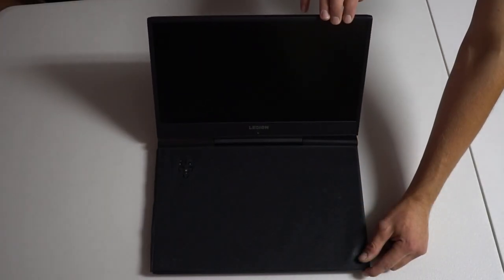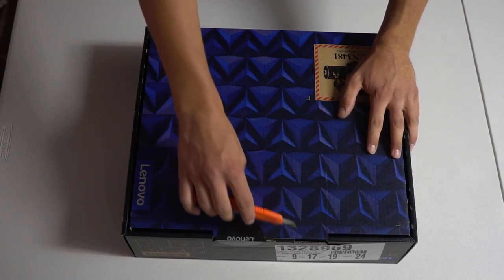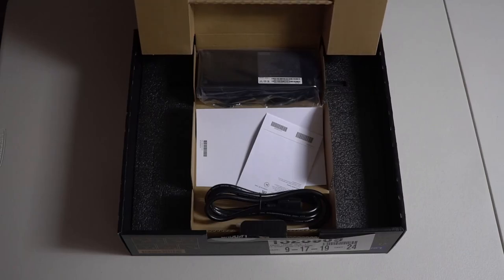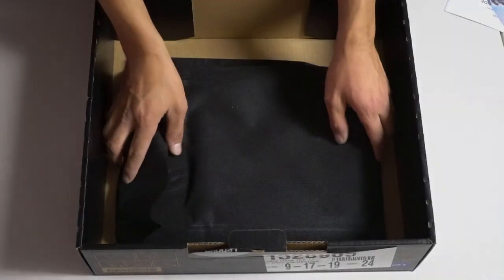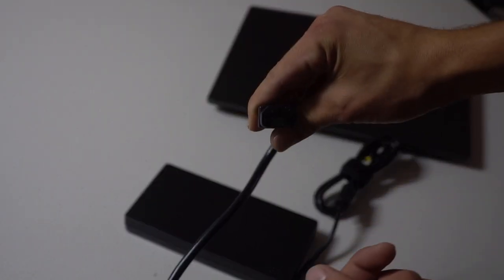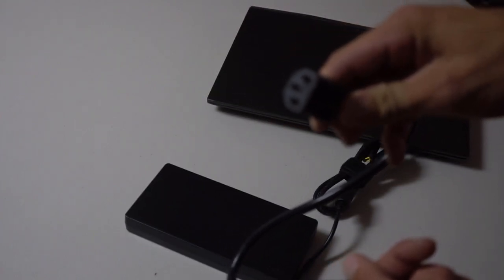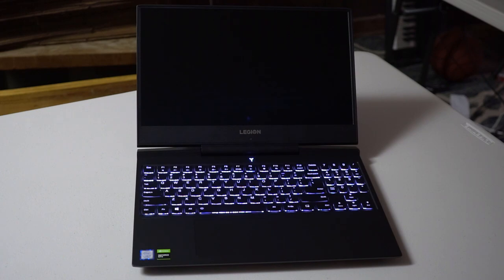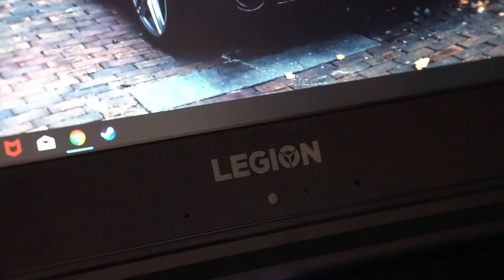Lenovo Legion Y545 - REVIEW + UNBOXING - Is this the laptop you've been looking for?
In this Video I UNBOX + Review the Lenovo Legion Y545 Gaming Laptop !  Is this the Laptop You've been looking for ? Make sure to check out all of the different models to ensure you buy the right Laptop ! Links down here or in the comments :)

Lenovo Legion Y545  (1tb HDD +512Gb SSD | GTX 1650)

Lenovo Legion Y545 (1tb HDD + 256GB SSD) (Cheapest Option)

Lenovo Legion Y545 (1tb HDD + 1tb SSD) ( Most Expensive)

Reselling Tools I use Everyday (And Every Other Reseller Uses Everyday)

Here's a list of all my equipment I use Daily.  My Camera (Sony 6300)

My Camera Microphone ( Rode Microphone )

My Voice Over Microphone

My BlueTooth Barcode Scanner

My Label Printer

This Ultra Sleek, new and slightly improved laptop is fresh on the market, and i'm here to put it to the test.

It's futuristic design is extremely easy on the eyes, every time I pull this bad boy out I get a tingle of nerdy butterflies seeing the smooth design. The back lit keys are extremely nice, and give me the feeling of an Early Macbook pro.

The display is nothing special, with a 1920x1080p resolution, it peforms well but nothing over the top.

Now, the important part. What kind of power do we have inside the computer?
Well, now that part is impressive.

The legion Y545 Is powered by a Hexa-core I7 9750 Processor. In 2019 this processor was the most frequently used processor in not only high performance gaming laptops, but high-performance editing laptops as well. Due to the 6 core design, this CPU is a titan compared to the common CPU found in other gaming laptops, that are only 3-4 years old.

Also being Powered by the GTX 1660Ti Laptop Version, this Laptop held up very well when testing with high demanding Games. The 1660ti has been considered one of the best "Bang for your buck" Gpu's of 2019. With the High performance and reasonable cost, this GPU is a very solid option.

Now, up to this point I have only said positive things about this laptop. Why is that ?
After using this laptop for close to a month, It's hard to find any negative traits about it at all.
The only downside to this laptop is the battery life, I have found on a completely full charge, it can only last about 4 hours when being used for gaming or any other mediocre challenge.  Although what can you really expect ? This laptop has more power inside of it then most desktops.

You can find many different variations on Amazon of this model. You can choose to have 16 or 32gbs of ram, and the disc can be changed dramatically. The most common version of this laptop has 1tb of HDD and 512gb of SSD. The WiFi is also superb, seeing as I can still get my house WiFi, when downstairs in a concrete basement.

If you want to buy this Laptop I have linked it in the comments, with all the different variations in ram and disc space.